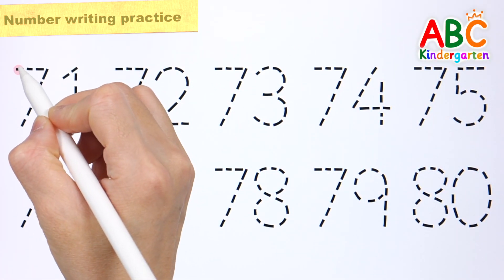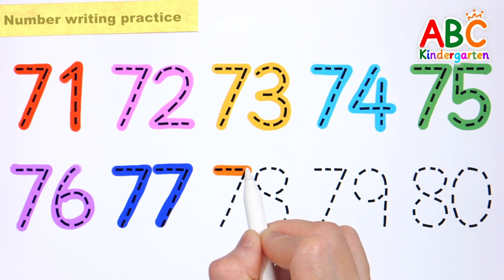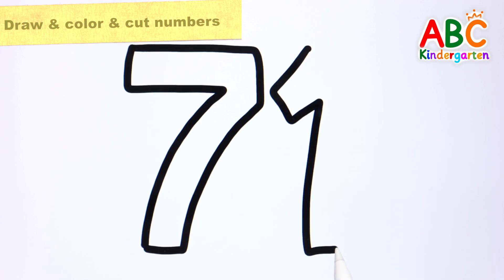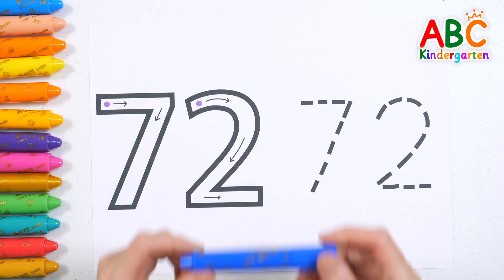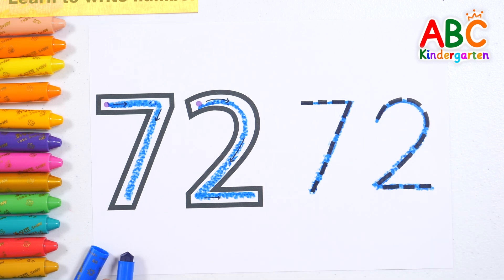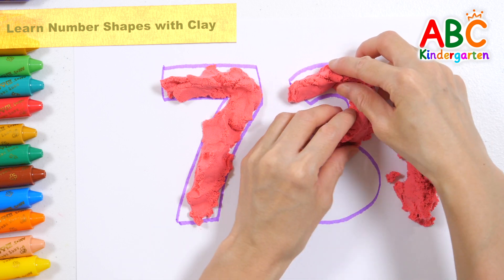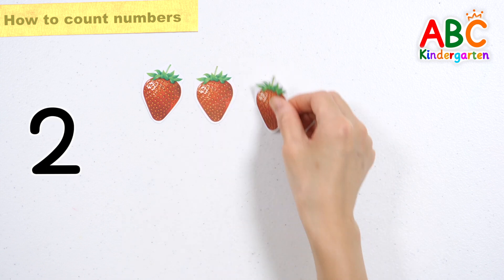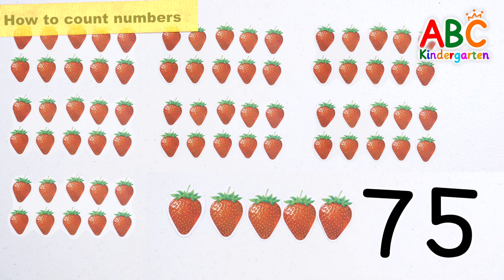Learn how to count with strawberries | Learn by tracing the numbers 71 to 75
Hello!
Today, let's learn numbers.
Trace the dotted lines from 71 to 80, write the numbers, and read them to learn the numbers.
Draw and color the numbers, learn 71 by cutting with scissors,
learn how to write the number 72, and practice repeatedly.
Draw the number 73, and learn in a fun way by placing colored clay on the drawn number.
Find 74 among the numbers and write it down,
and learn how to count the number 75 by eating strawberries one by one.

This is an educational video that children can learn by following easily and enjoyably.
Please watch repeatedly to increase the learning effect.